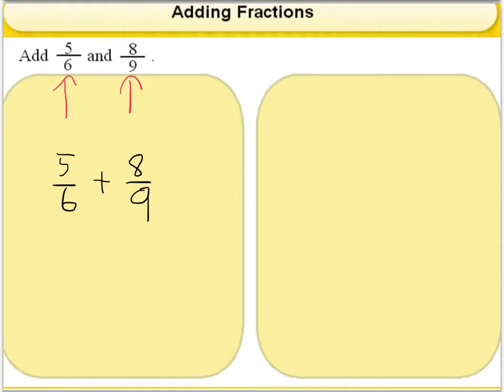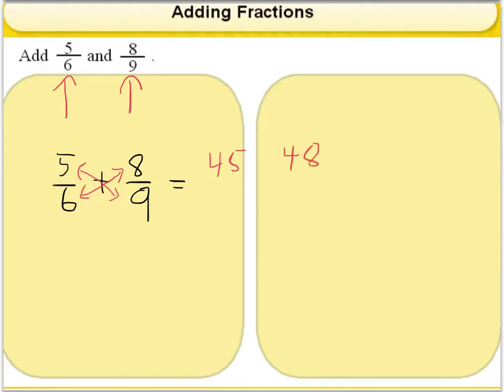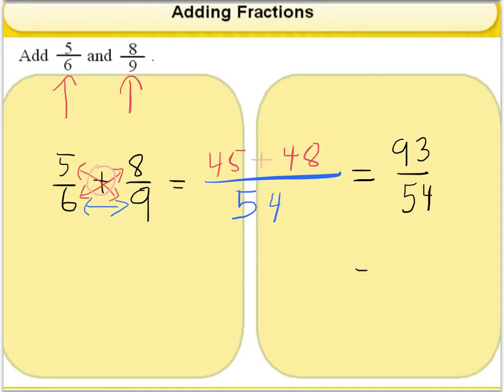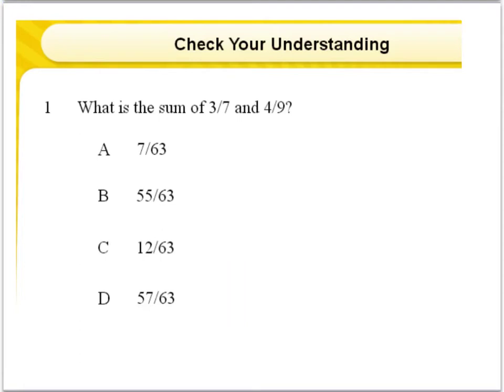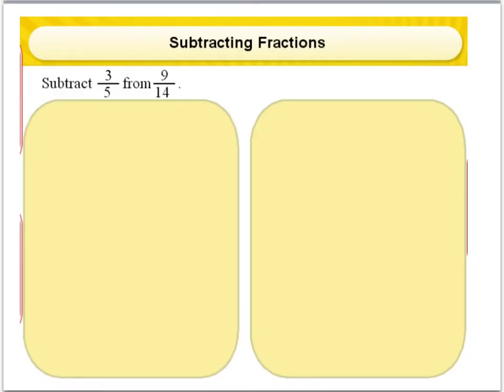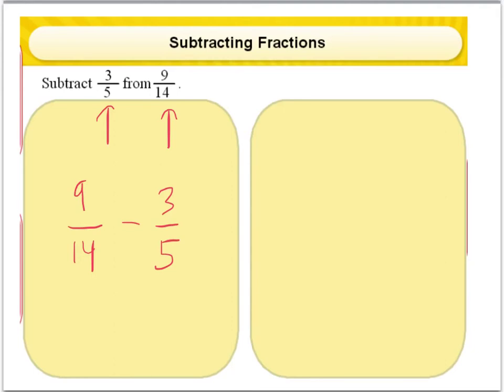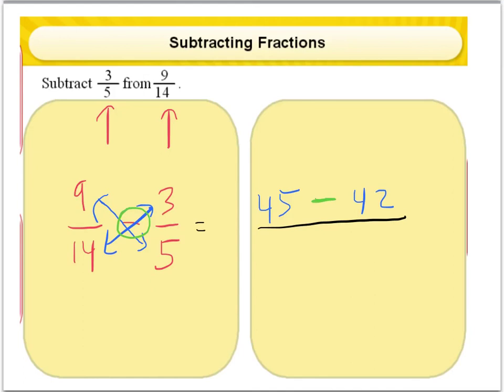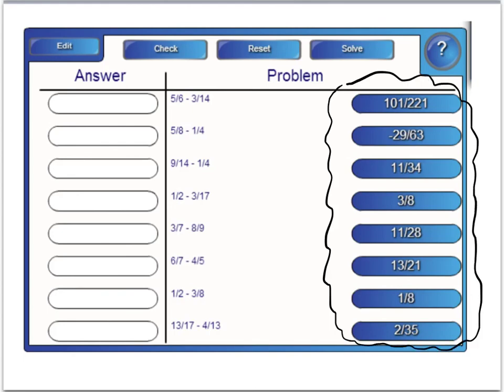Shortcut to Adding and Subtracting Fractions